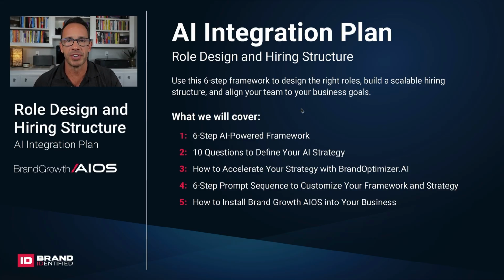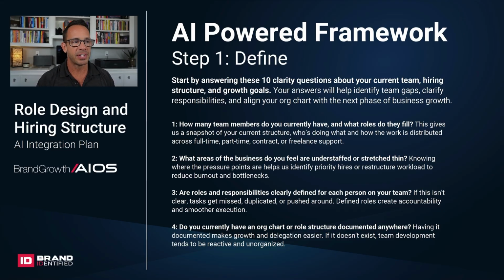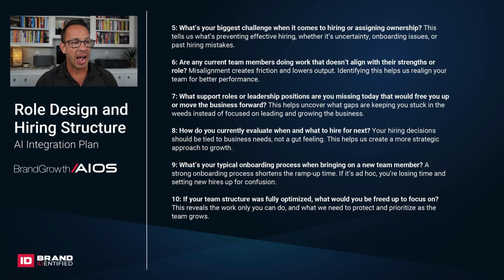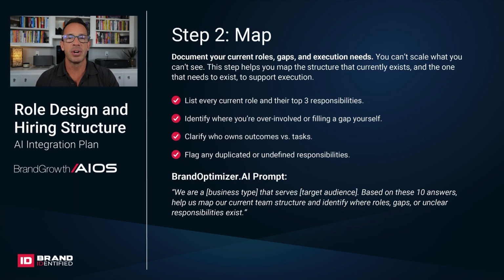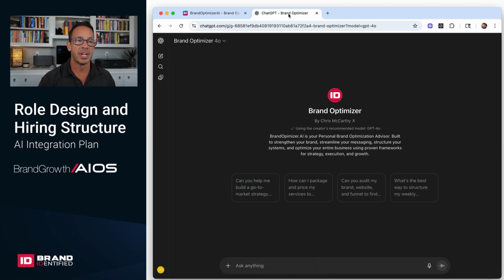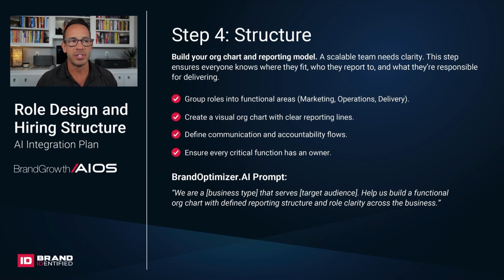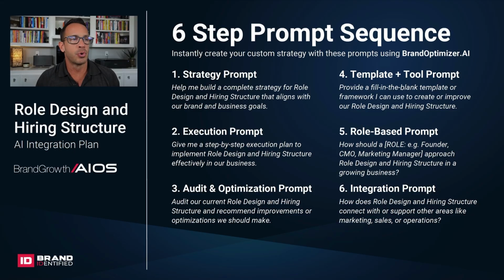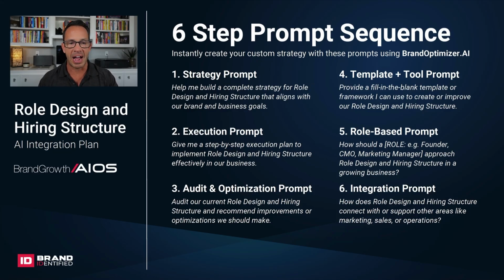How I Use AI to Design Roles, Build Scalable Teams, and Hire for Growth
Use this 6-step AI framework to design the right roles, build a scalable hiring structure, and align your team to your business goals.

Start by answering these 10 clarity questions about your current team, hiring structure, and growth goals. Your answers will help identify team gaps, clarify responsibilities, and align your org chart with the next phase of business growth.

1: How many team members do you currently have, and what roles do they fill? This gives us a snapshot of your current structure, who’s doing what and how the work is distributed across full-time, part-time, contract, or freelance support.

2: What areas of the business do you feel are understaffed or stretched thin? Knowing where the pressure points are helps us identify priority hires or restructure workload to reduce burnout and bottlenecks.

3: Are roles and responsibilities clearly defined for each person on your team? If this isn’t clear, tasks get missed, duplicated, or pushed around. Defined roles create accountability and smoother execution.

4: Do you currently have an org chart or role structure documented anywhere? Having it documented makes growth and delegation easier. If it doesn’t exist, team development tends to be reactive and unorganized.

5: What’s your biggest challenge when it comes to hiring or assigning ownership? This tells us what’s preventing effective hiring, whether it’s uncertainty, onboarding issues, or past hiring mistakes.

6: Are any current team members doing work that doesn’t align with their strengths or role? Misalignment creates friction and lowers output. Identifying this helps us realign your team for better performance.

7: What support roles or leadership positions are you missing today that would free you up or move the business forward? This helps uncover what gaps are keeping you stuck in the weeds instead of focused on leading and growing the business.

8: How do you currently evaluate when and what to hire for next? Your hiring decisions should be tied to business needs, not a gut feeling. This helps us create a more strategic approach to growth.

9: What’s your typical onboarding process when bringing on a new team member? A strong onboarding process shortens the ramp-up time. If it’s ad hoc, you’re losing time and setting new hires up for confusion.

10: If your team structure was fully optimized, what would you be freed up to focus on? This reveals the work only you can do, and what we need to protect and prioritize as the team grows.

Step 2: MAP
Document your current roles, gaps, and execution needs. You can’t scale what you can’t see. This step helps you map the structure that currently exists, and the one that needs to exist, to support execution.

Create the right roles for your next stage of growth. Now we shift from documenting to designing. These aren’t just job titles, they’re functions tied to business priorities and built for execution.

Step 4: STRUCTURE
Build your org chart and reporting model. A scalable team needs clarity. This step ensures everyone knows where they fit, who they report to, and what they’re responsible for delivering.

Step 5: HIRE
Prioritize and prepare for your next hires. With your org chart in place, now we determine what hiring steps to take and in what order. The goal is to build capacity without adding confusion.

Step 6: ALIGN
Create systems for clarity, accountability, and execution. The final step turns your structure into a living system. This is where hiring, delegation, and performance all align with execution.